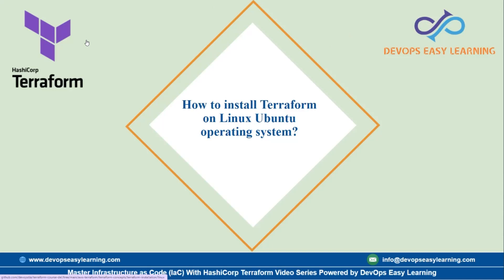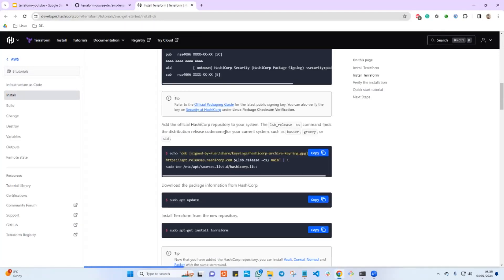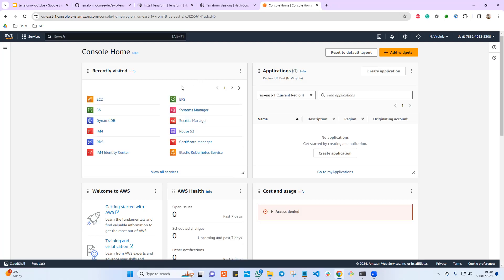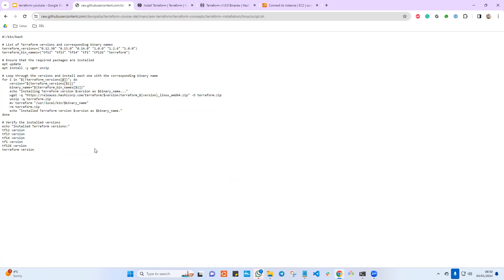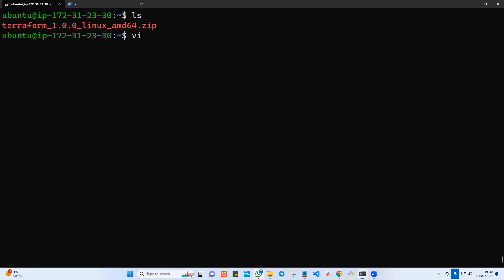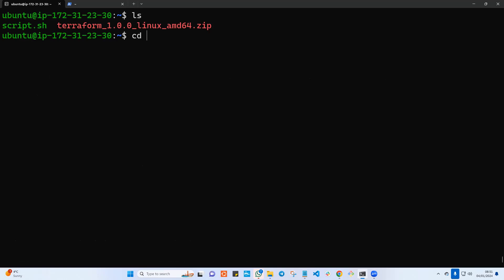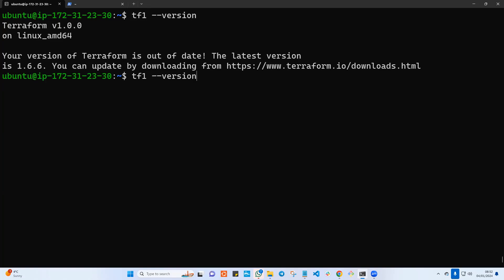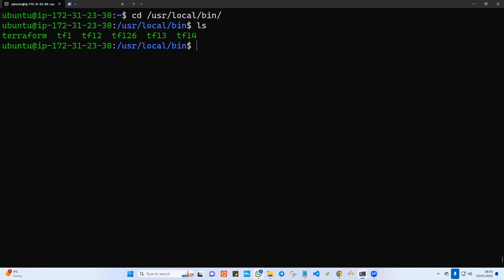How to install Terraform on Linux? | Terraform for beginners